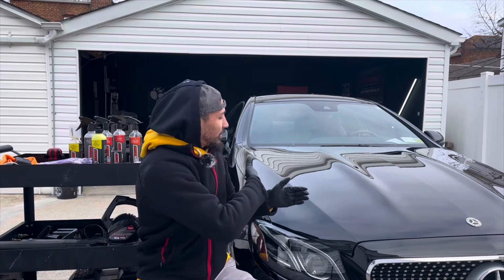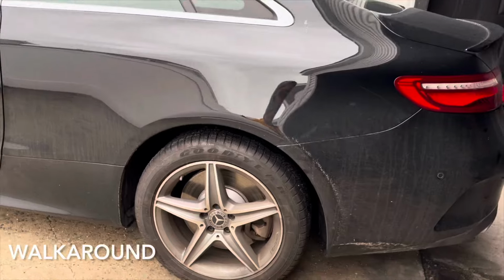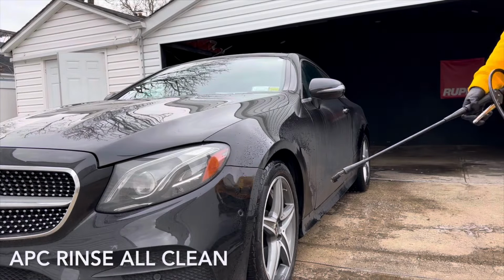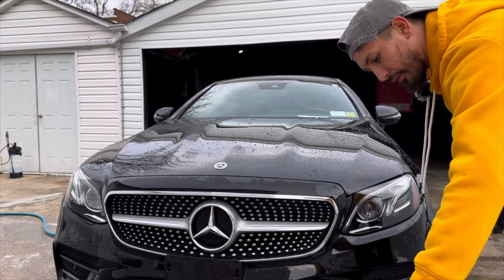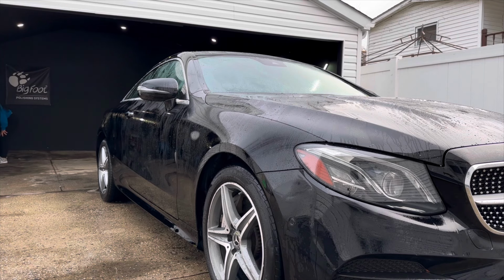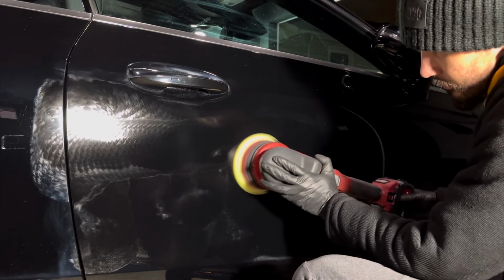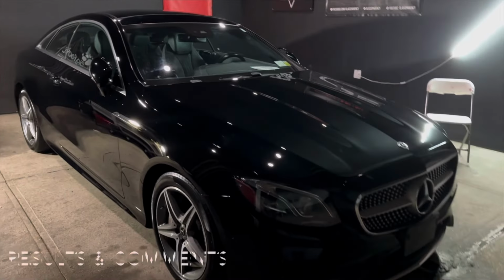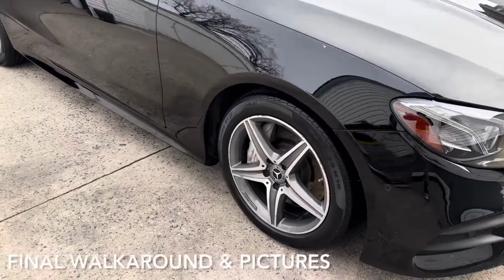DIY Detail Gold Standard Polish Review! The Best Car Polish & Compound On The Market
DIY Detail Gold Standard Polish & Compound Review. Does this new polishing system turn everything to gold?

Take a journey with me where I wash, polish and ceramic coat this 6 year old neglected Mercedes Benz E400 with the DIY Detail product line. From start to finish see the process.

See the results that can be achieved with this system Enjoy! All Products used are down below in the description.

Rinseless wash/ONR/Mckees37 N914/Ceramic Coating/Graphene Coatings/How to maintain a ceramic coating/Scratch free rinseless wash

Timecodes:

00:00 Intro & Walkaround
5:50 Wheel Cleaning
6:51 DIY Detail APC Rinse & Contact Wash
9:21 DIY Detail Iron Remover & Clay Towel
11:24 DIY Detail Water Spot Remover
13:46 DIY Detail Quick Beads & Tire Dressing
14:19 DIY Detail Gold Standard Polish In Action
18:27 Results/Final Comments & Pictures

Jeff Kaale - Flow
Jeff Kaale - No Room
Jeff Kaale - Static
Jeff Kaale - Hanabi
Shaolin Drunk - 1200 Dreams
Chris Cross & Lichtboje - Wakin Up
Joakim Katie - Canals